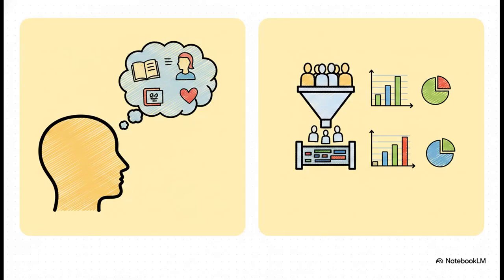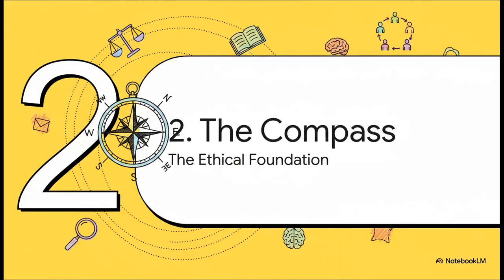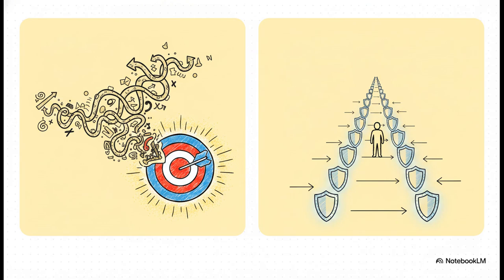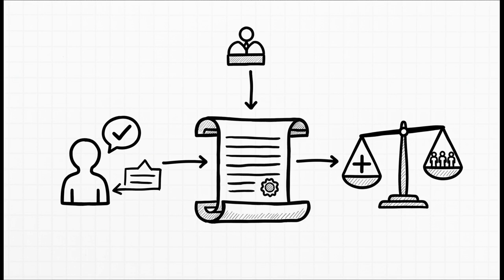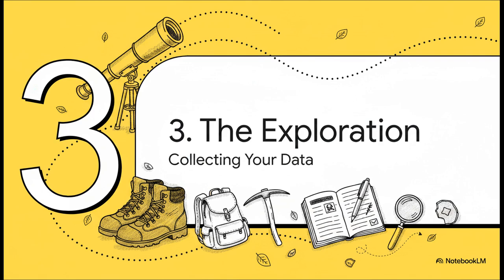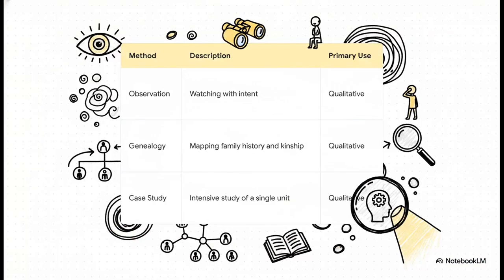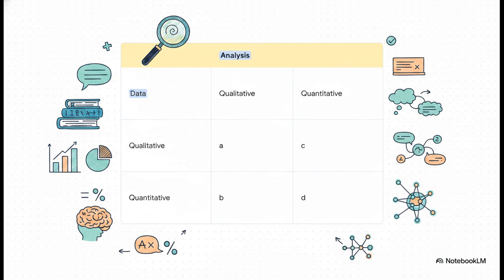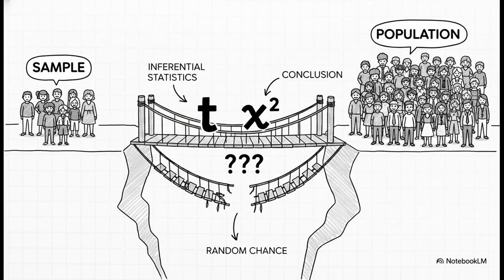BANC110 Research Methods